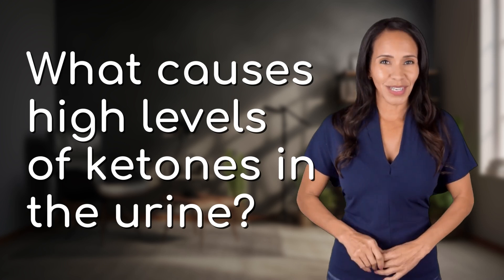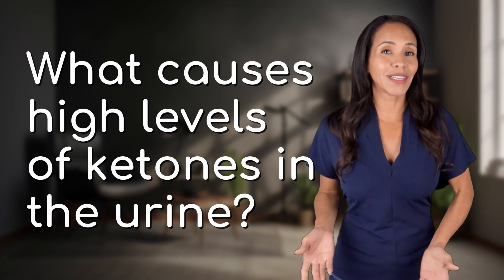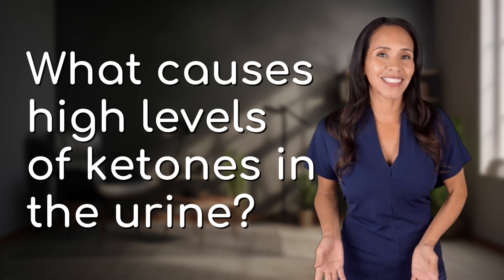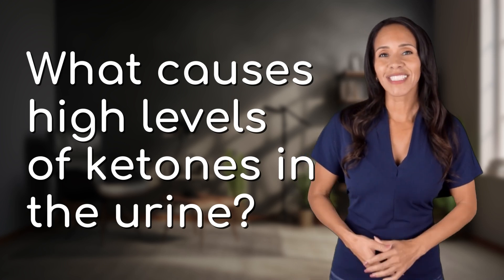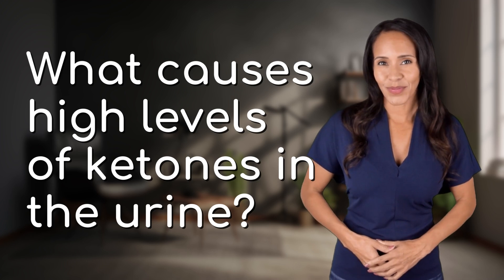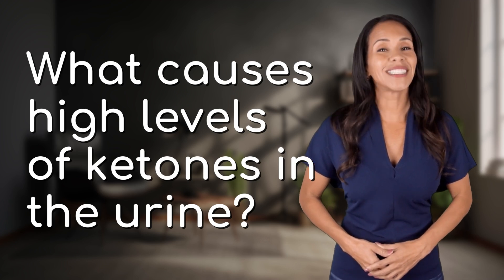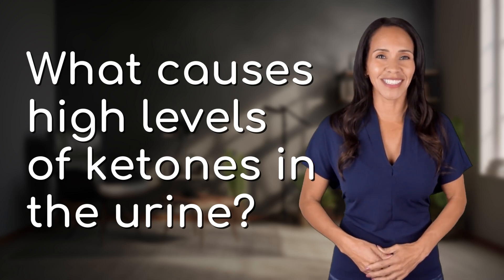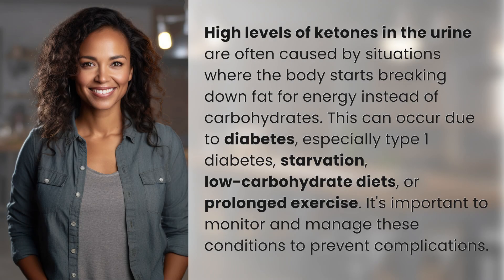What causes high levels of ketones in the urine?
Understanding High Ketone Levels in Urine 👉 High Ketone Levels 👉 Learn what causes high levels of ketones in urine and how to manage conditions such as diabetes, starvation, low-carb diets, and exercise to prevent complications.

Laura S. Harris (2024, May 26.) What causes high levels of ketones in the urine?
    🌐 AskAbout.video